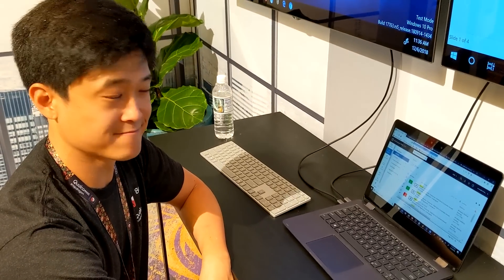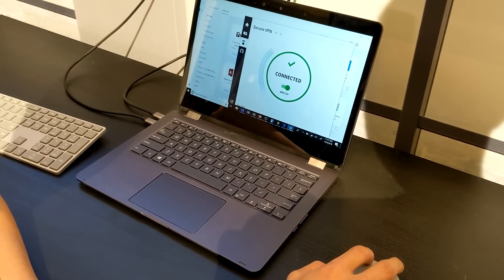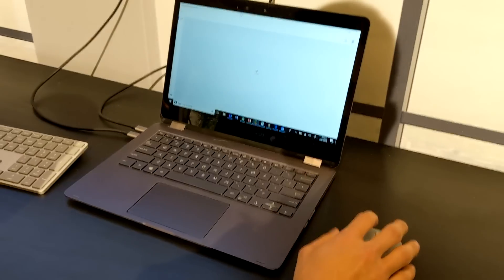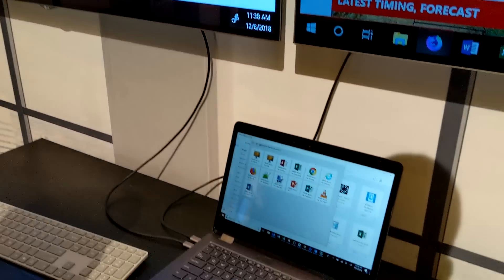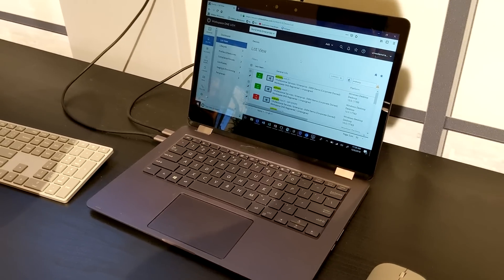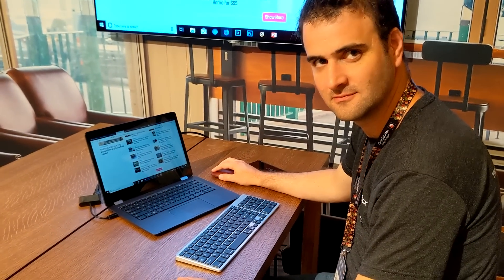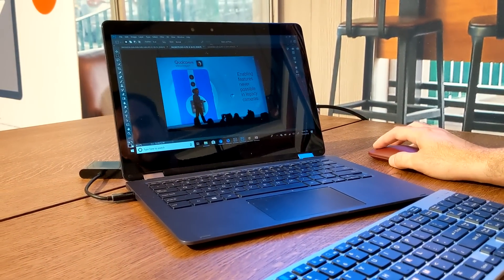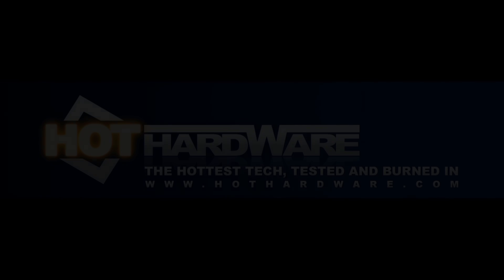Qualcomm Snapdragon 8cx Laptop Demos From Snapdragon Summit!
Representatives from Qualcomm demo Snapdragon 8cx Always Connected Windows 10 PCs for us in various uses cases. Low power, battery life and performance. It's a beautiful thing...